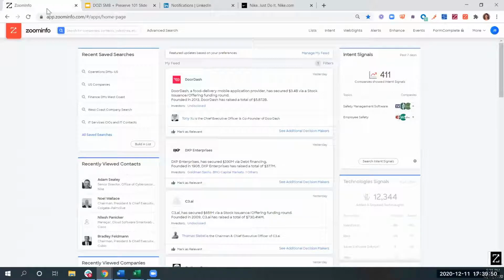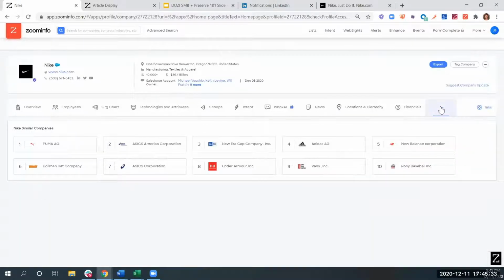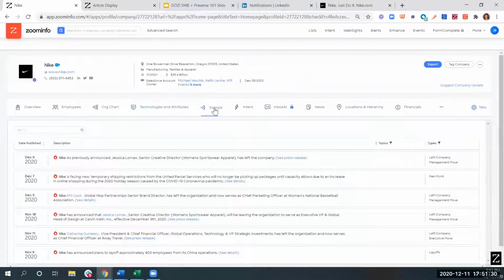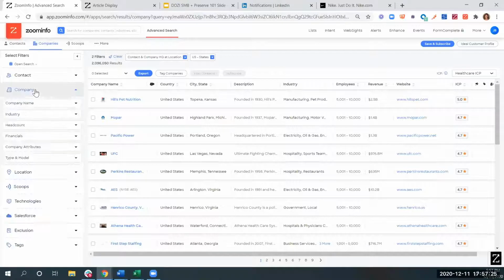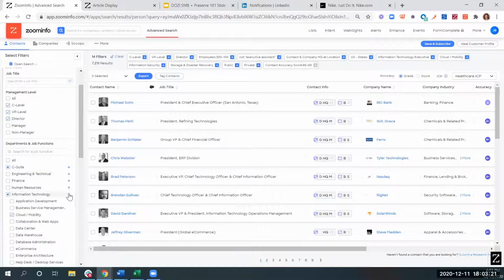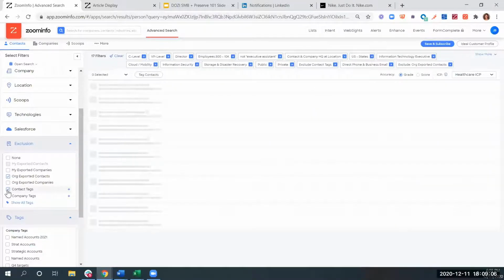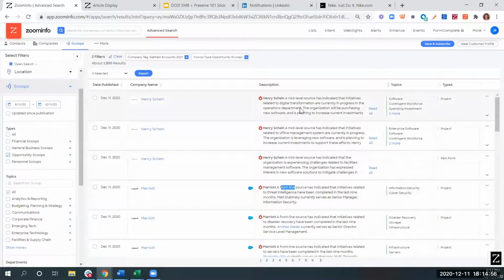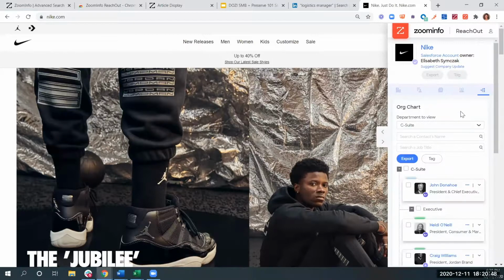101: Introduction to ZoomInfo (On-Demand)